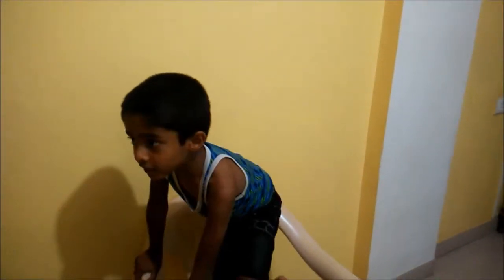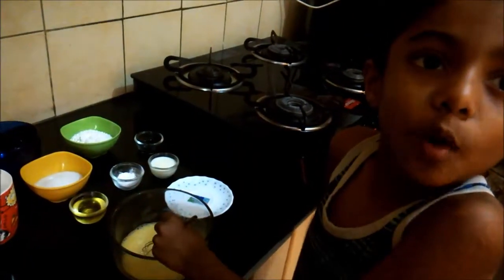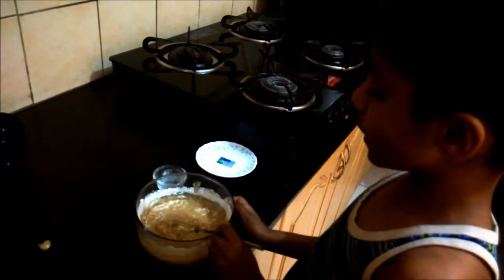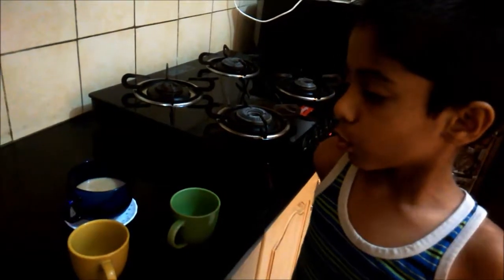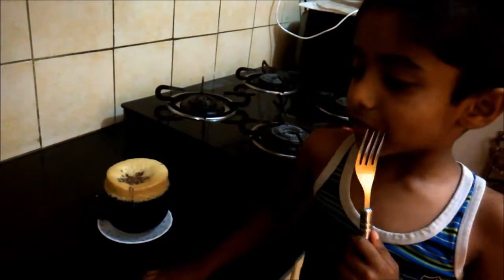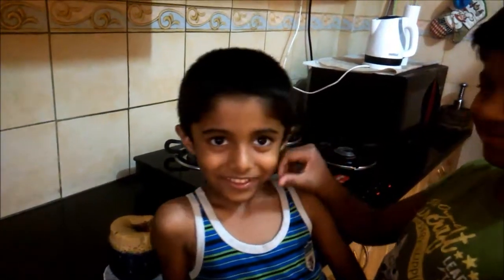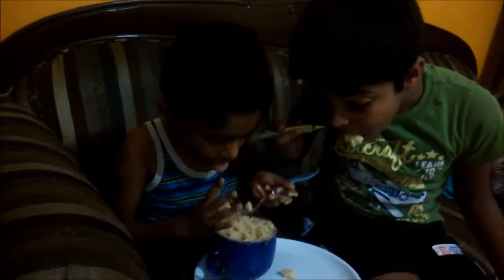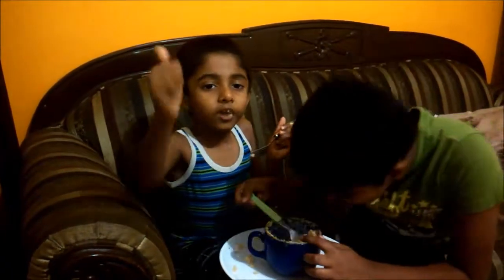Microwave Vanilla Mug Cake Recipe by 4 Yr old Atharv | DIY !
Heaven in a Mug !